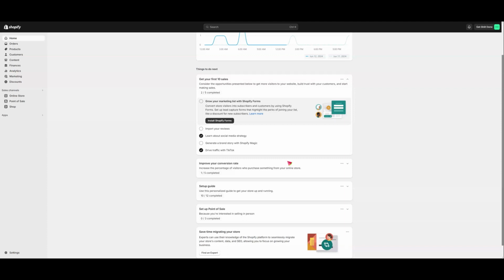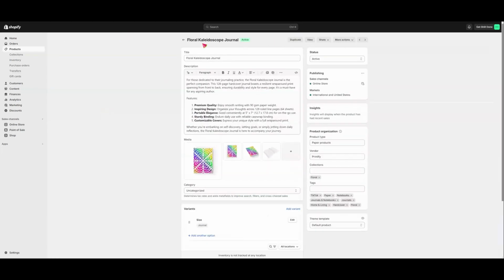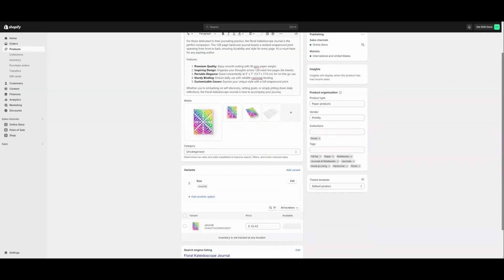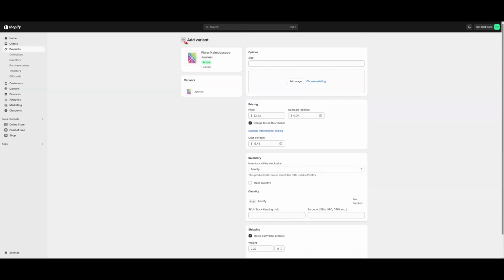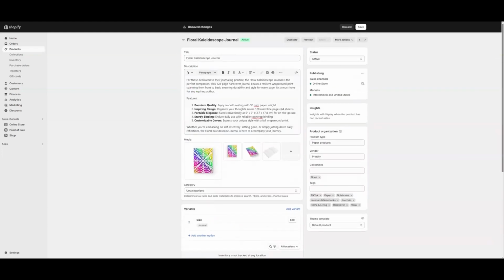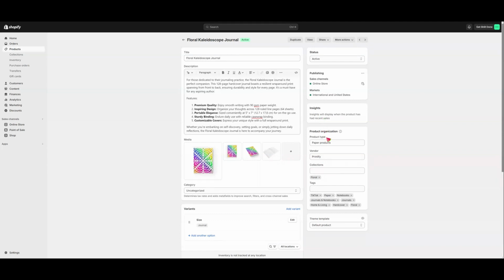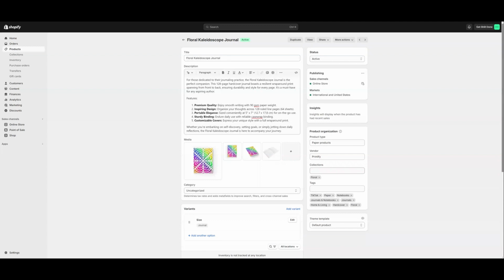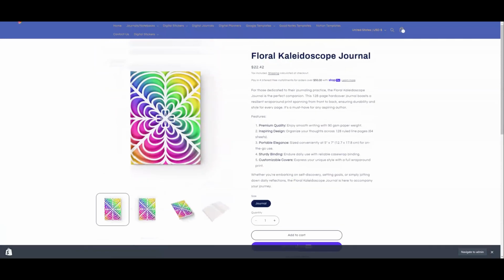Shopify: Adding Products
Welcome to my guide on adding products to Shopify! In this quick tutorial, I'll show you how to add products to your Shopify store effectively.

By the end of this video, you'll be able to add products to your Shopify store, enhancing your ability to manage and present your inventory professionally.

If you're ready to improve your Shopify skills, let's dive right in!